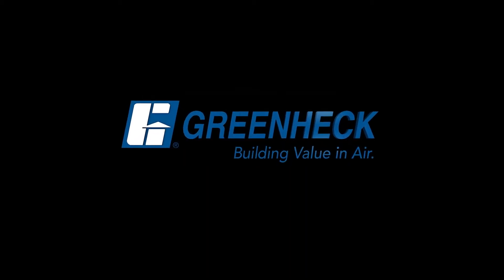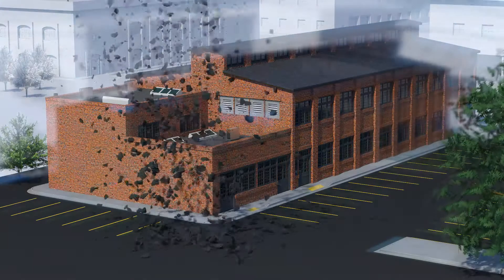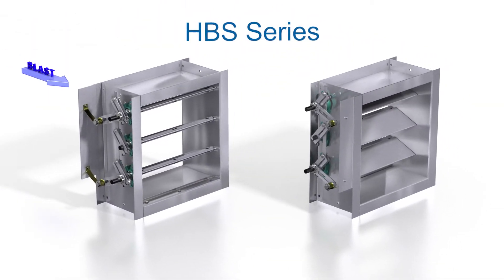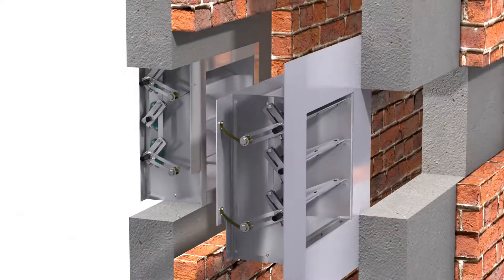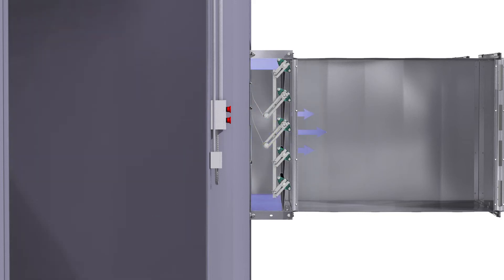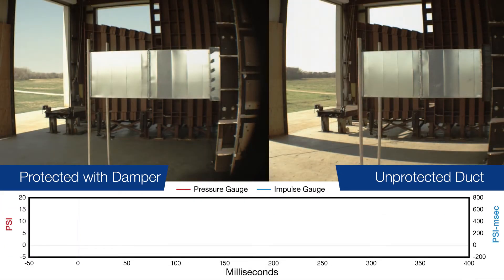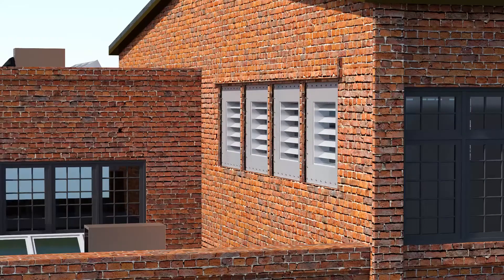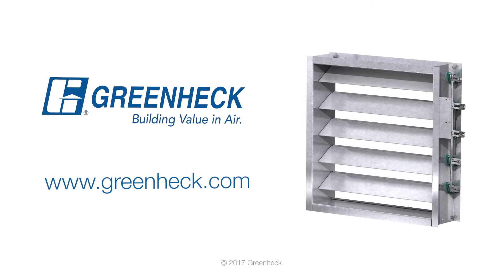Greenheck - HBS Series Blast Damper Testing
As building codes and safety standards evolve, blast protection within ventilation systems is becoming more critical. Building codes, such as Unified Facilities Criteria (UFC) and General Services Administration (GSA), specify blast rating requirements.

Greenheck offers blast protection solutions with our HBS series dampers. These dampers can be used in both intake and exhaust applications and in multiple mounting orientations.

Greenheck’s design and mounting options were verified with FEA simulation. Offering several different installation options allows for flexibility in the building HVAC design.

The final product was then subjected to actual blast testing at a third party independent test lab to prove its design. After the blast pressures subside, the damper re-opens to allow for normal ventilation.

By stopping the blast wave from traveling through a system, equipment and ductwork downstream will sustain much less damage. Greenheck’s design offers low pressure drop performance which translates into lower energy use during building operations.

Greenheck will continue to lead the industry in new and innovative damper products and solutions.